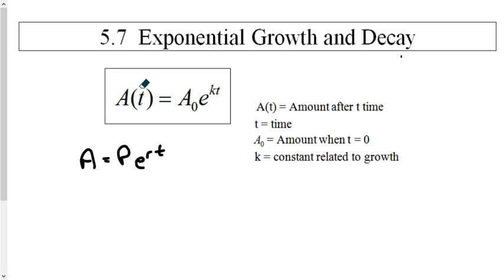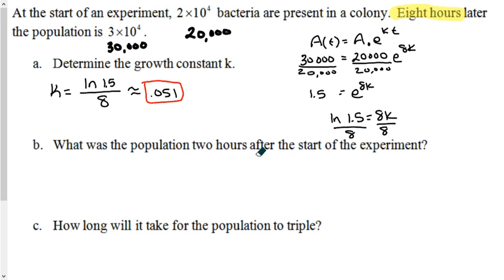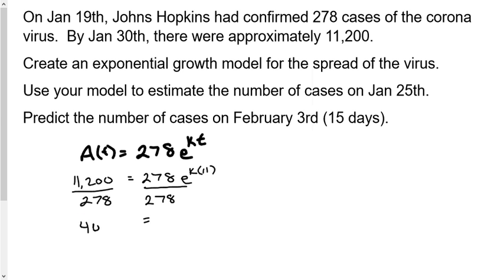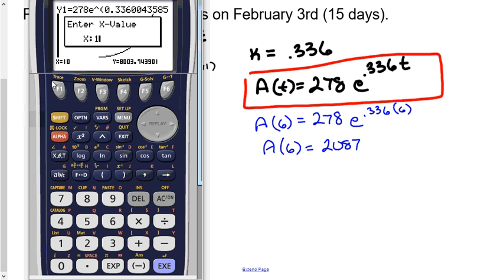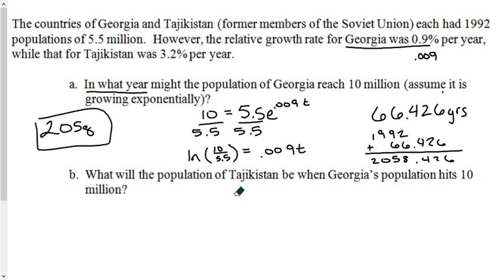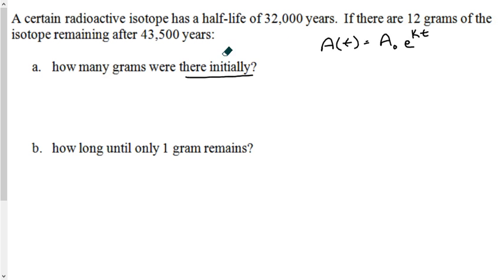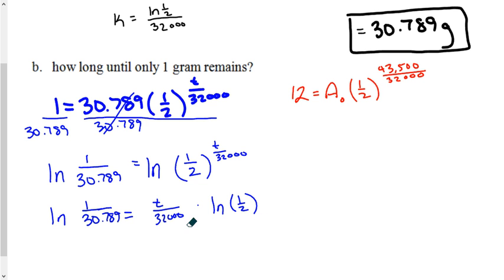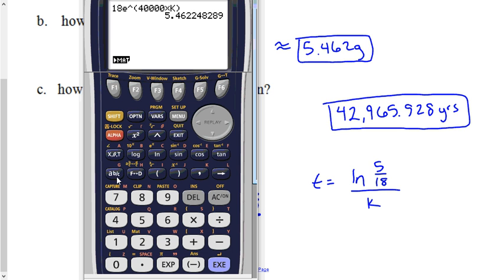5 7 Exponential Growth and Decay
This video explores growth and decay functions at a College Algebra level.  Application problems such as population growth, the spread of a virus, and the decay of radioactive isotopes are worked in this video.  You should already have a working knowledge of logarithms.